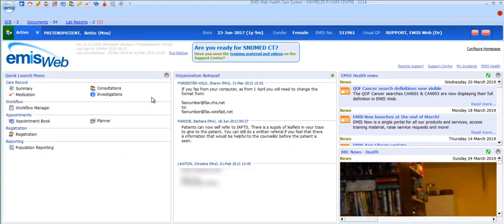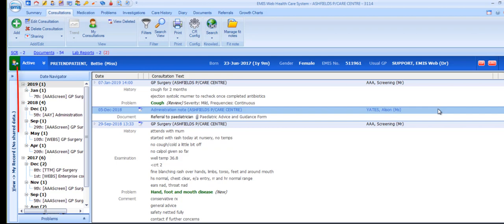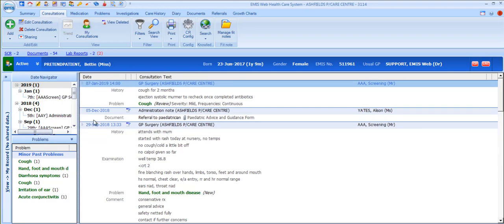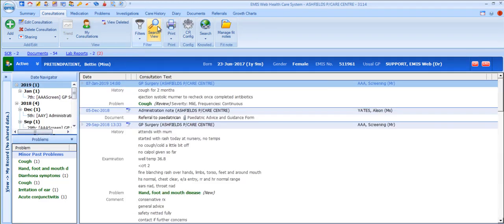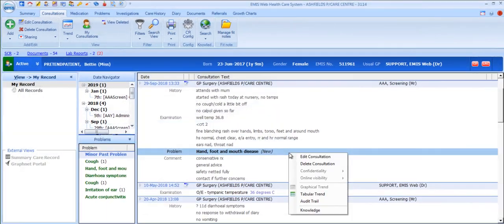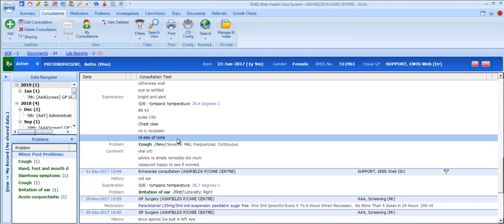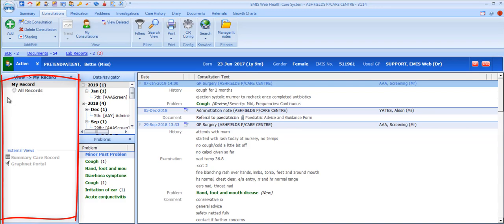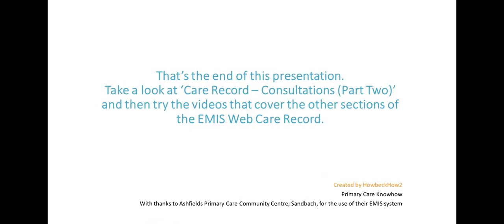A guide to the Emis Web Consultation mode Part 1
This is one of our most popular videos , a free to use website created by Howbeck Healthcare and currently funded by Cheshire and Mersey ICS for all primary care and GP practices in the UK to use. The website has added functionality including ability to take notes, personalised CPD certificates, recommended playlists and features for practice mangers to direct staff no what to watch. Registration is required but is free for all NHS staff.

How2 contains videos on a wide range of IT software used in primary care not just EMIS and we are constantly adding content.

We are always seeking feedback as well as looking for ideas for future videos. We are also keen to speak to software companies about hosting or producing educational content for them.